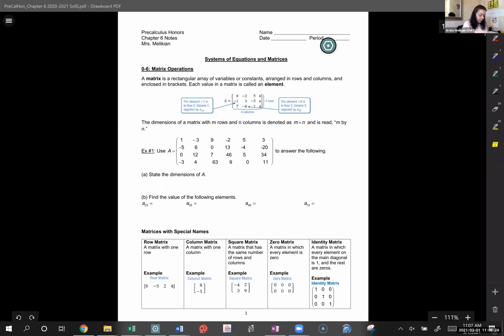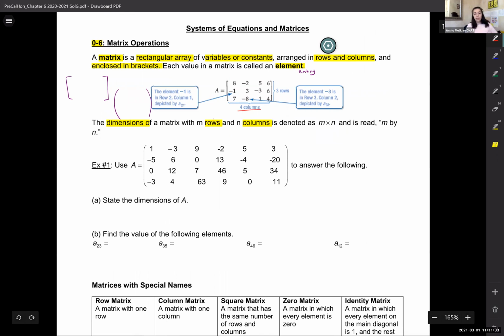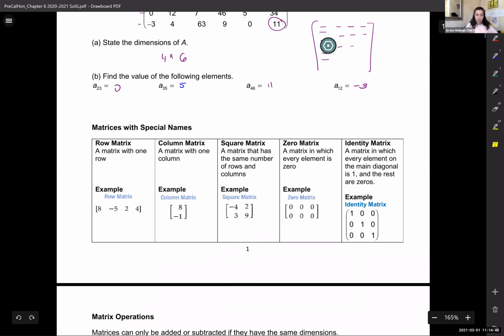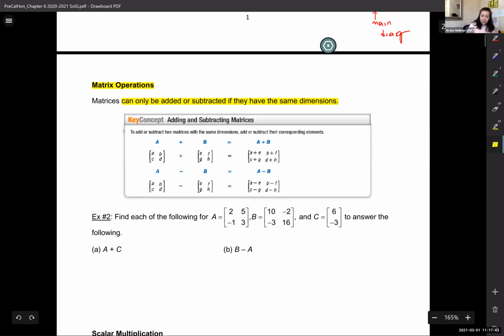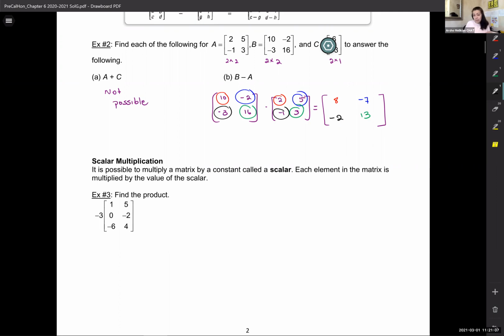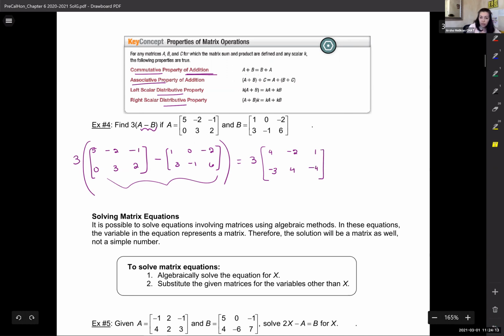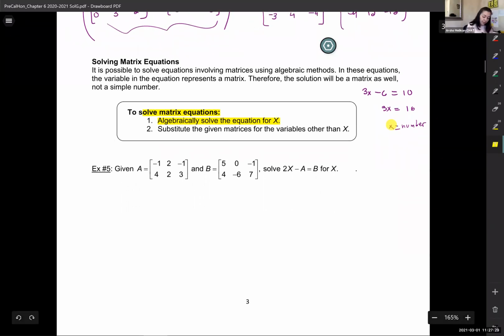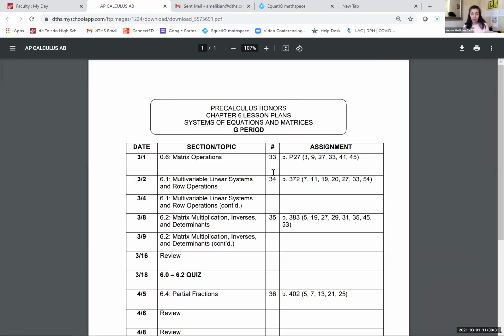Ptrecalc Hon 0.6 (2020-2021)